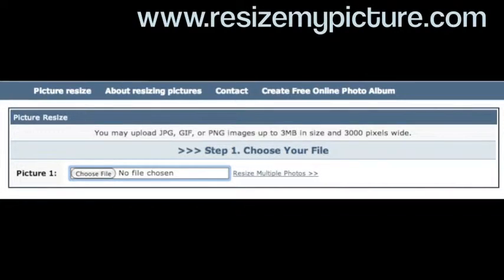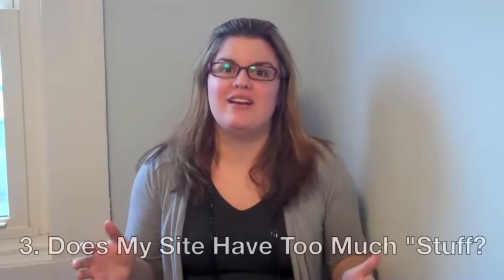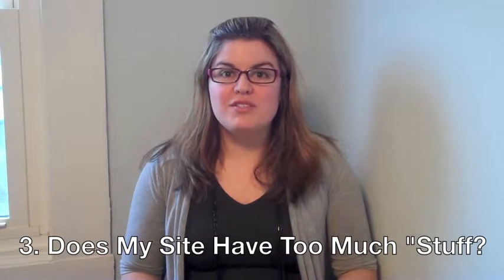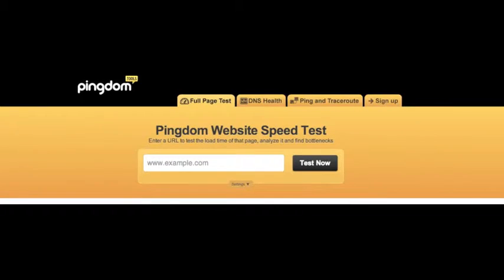Tech Thursday: Why is My Website So Slow?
Wonder why your website is loading slower than Nicole runs? (That's slow by the way.) Here are a few ideas. Bonus is Kassie has come out from behind the camera for this video!